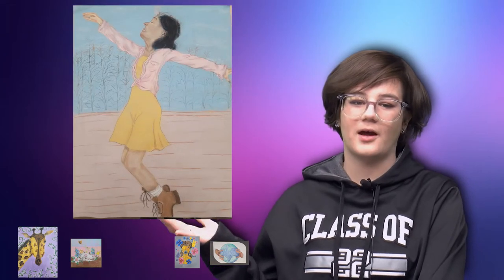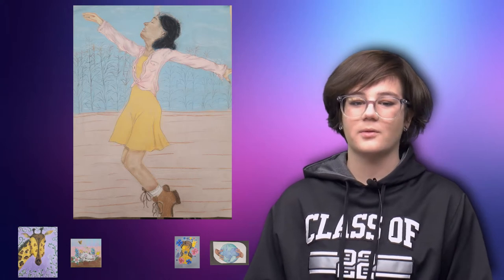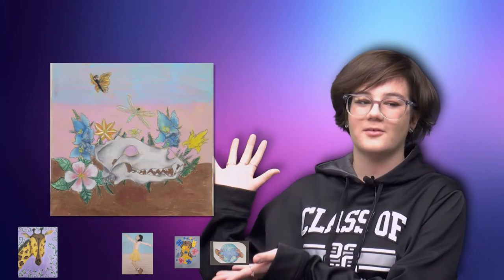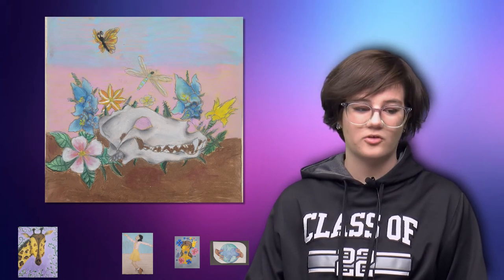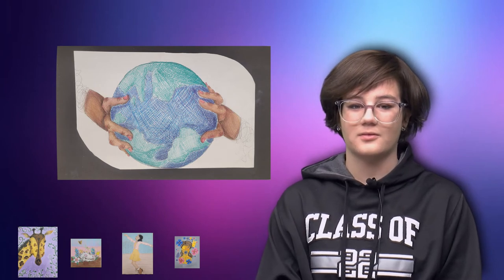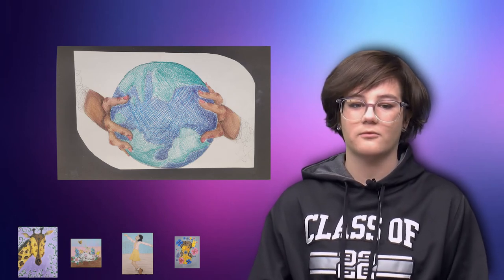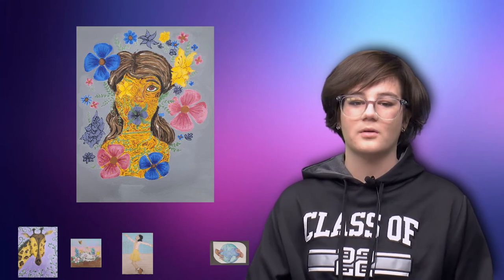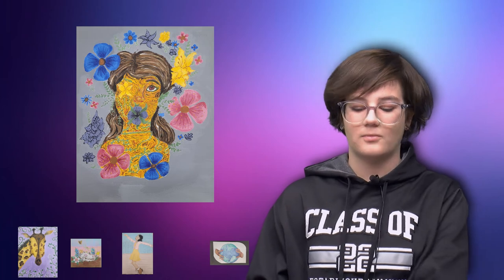Macaylee Nikolov Ap Art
Learn more about Macaylee's art.